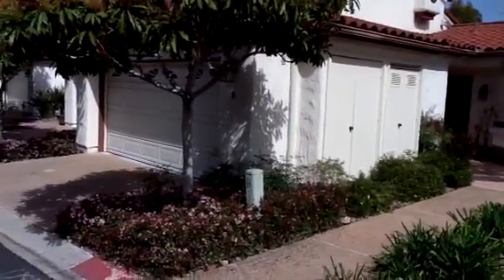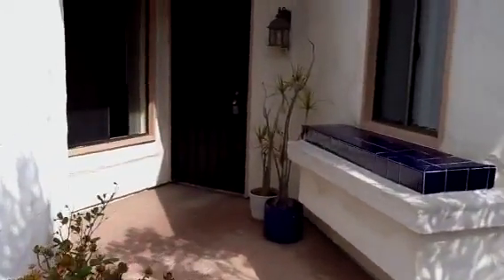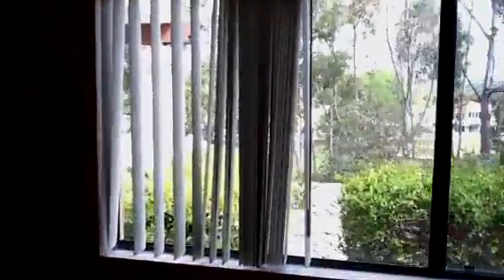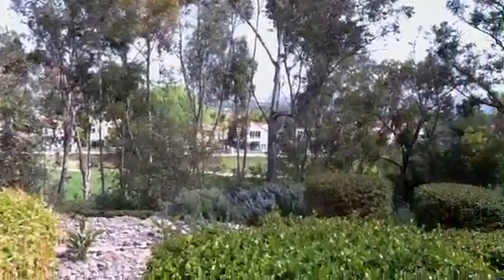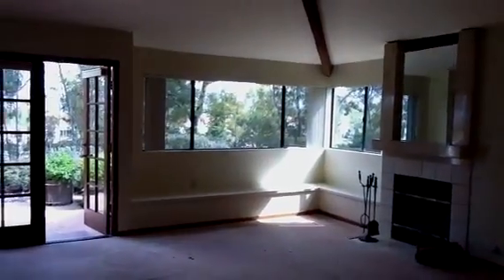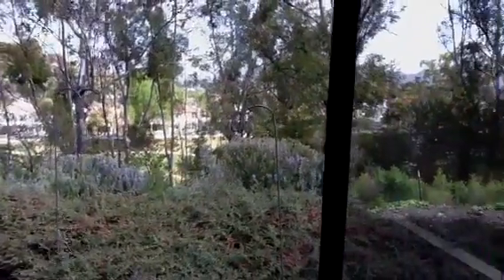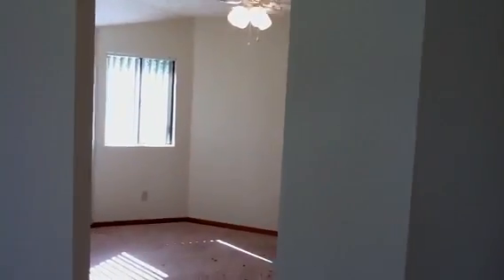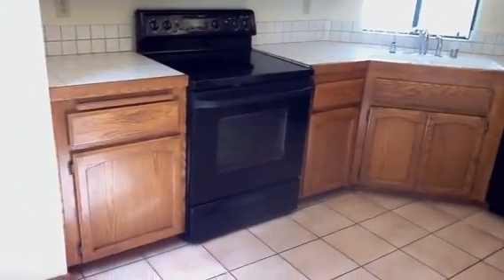12232 Paseo Lucedo unit D ad video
Rancho Bernardo, Vista Fairways